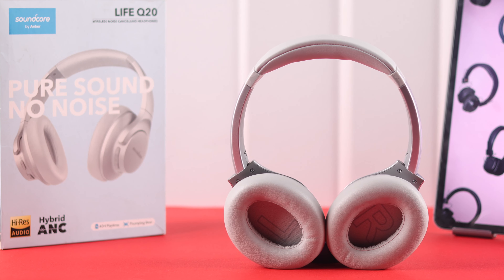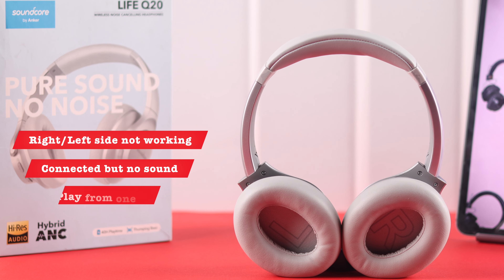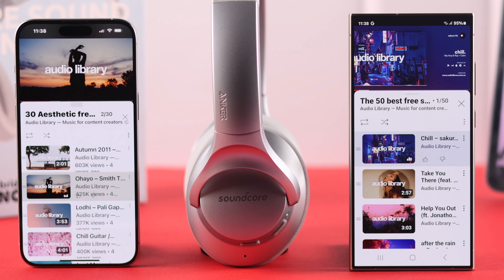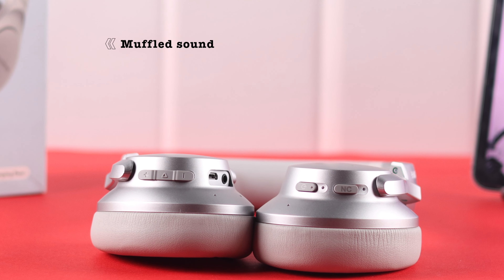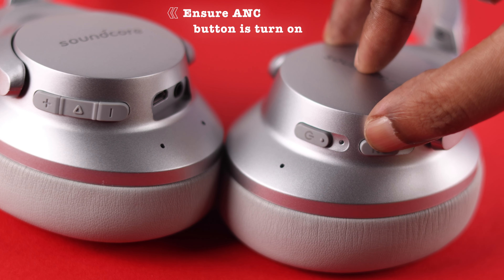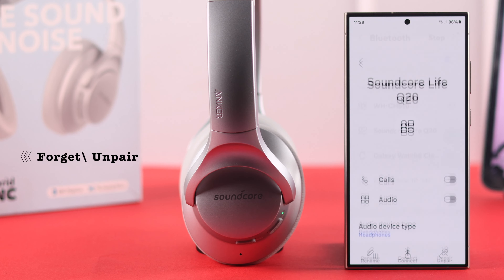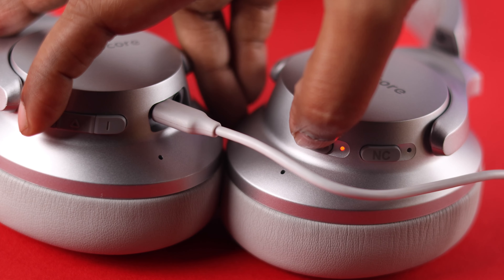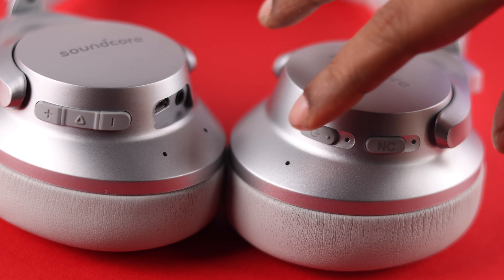Anker Soundcore Life Q20: Left / Right Side Not Working? - Fixed One Side!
Is your Anker Soundcore Life Q20 Headphones Left/Right Side not working properly, so want to know how to fix it? Struggling with one-side audio problems on Anker Soundcore headphones while using it with your iPhone or Android Phone, like-

* Only playing sound from Left/Right Side,
* No Sound from One side,
* One Side Volume is very low,
* Left/Right ear sound muffled or distorted,

The Fix369 Team has brought you 3 simple yet effective solutions to fix one side not working on Anker Soundcore Life Q20 headphones from iPhone and Android Phones.

0:00 Anker Soundcore Life Q20 Left / Right Side Not Working
0:20 Solution 1: Check Earcups and Noise Canceling
0:36 Solution 2: Mono Audio and Audio Balance
0:58 Solution 3: Reset Anker Soundcore Life Q20 and Connect again